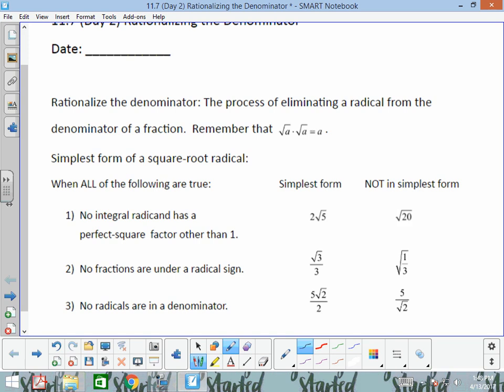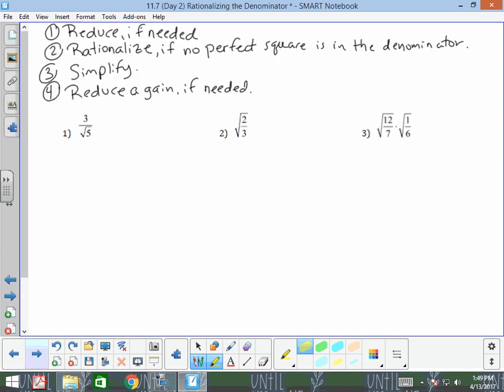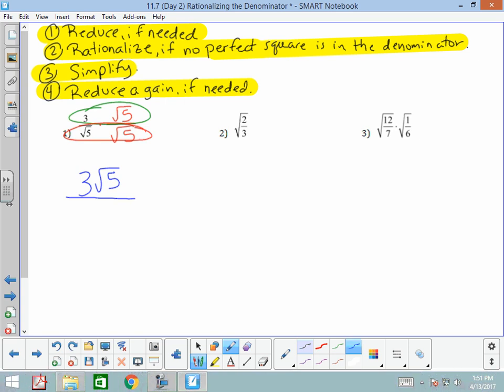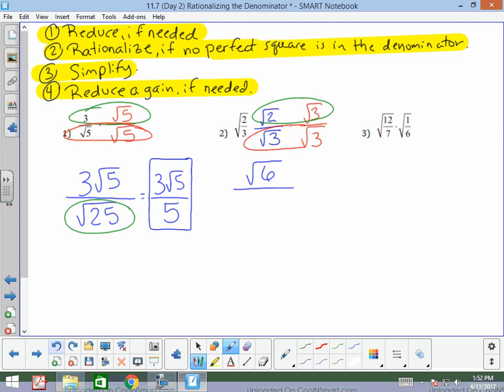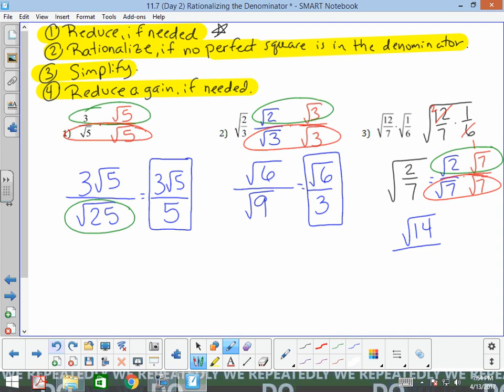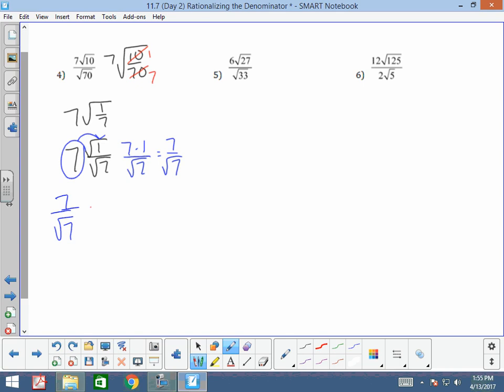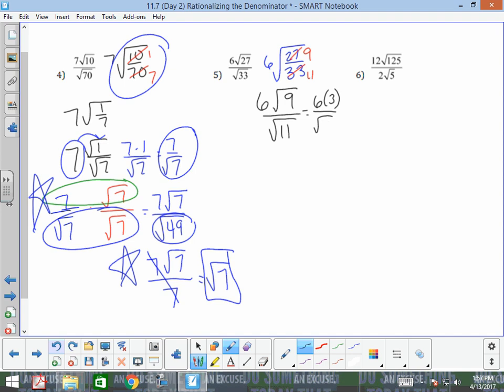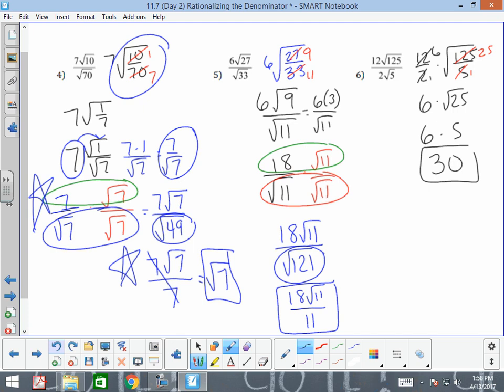Radical Lesson 4 NOTES (video #1)